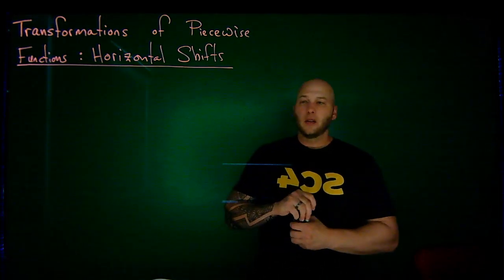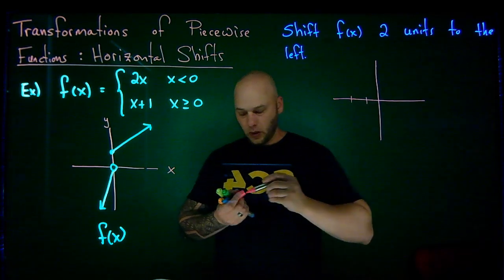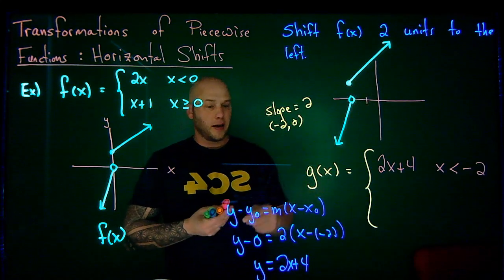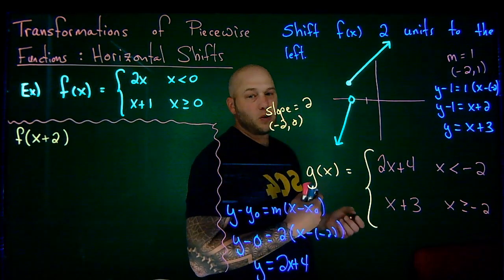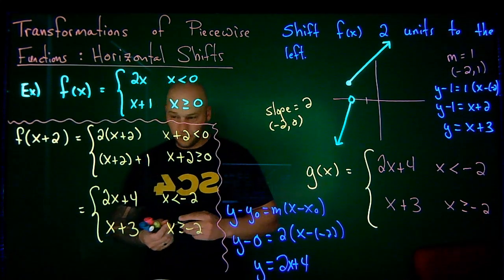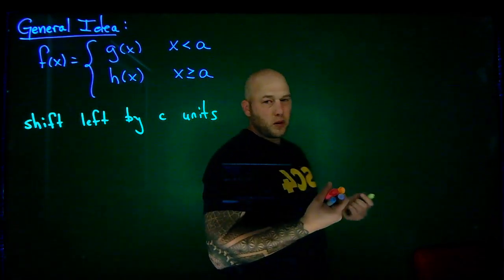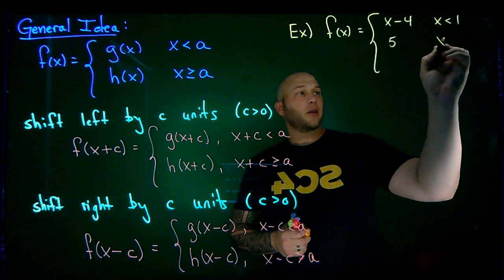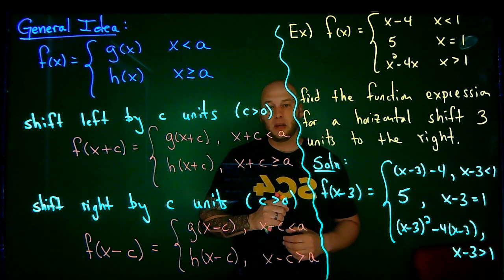Transformations of Piecewise Functions: Horizontal Shifts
In this video I show graphically how to do a horizontal shift on the graph of a piecewise defined function, then how to come up with the function expression of that shifted graph. Finally, I show how to bypass using the graph and how to write the expression of a horizontally shifted piecewise function.